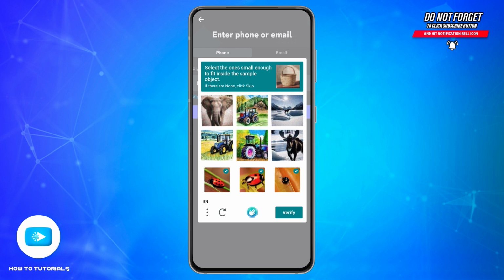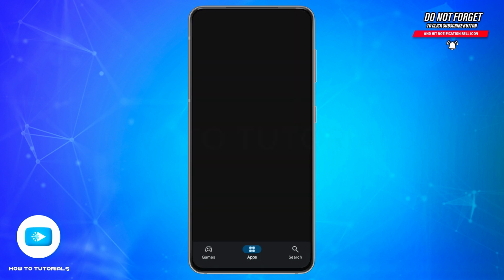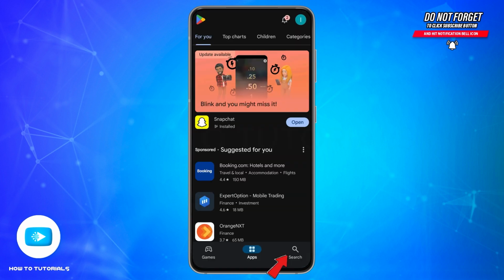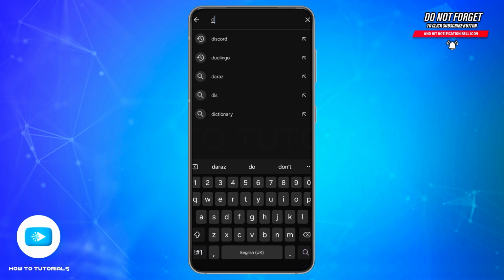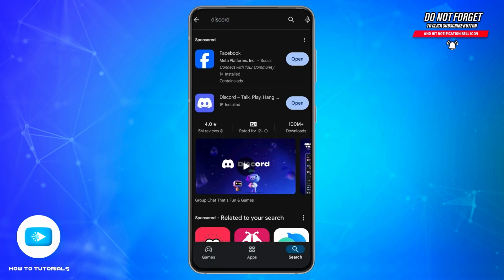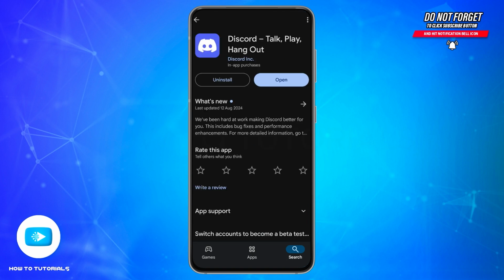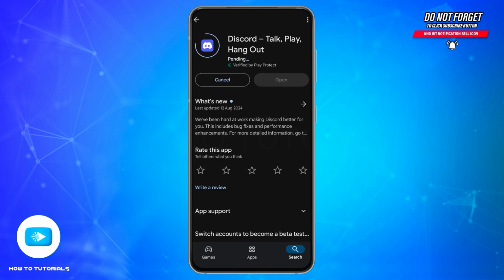How To Fix "Wait Are You Human" CAPTCHA On Discord 2024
"How To Fix "Wait Are You Human" CAPTCHA On Discord 2024" - A Video Guide by How To Tutorials.

Encountering the "Wait Are You Human" CAPTCHA issue on Discord? This video will help you troubleshoot and resolve this problem, so you can quickly get back to using Discord without interruptions. We'll cover common reasons for this error and provide step-by-step solutions to bypass or fix the CAPTCHA verification.